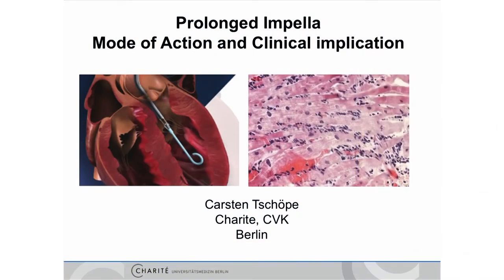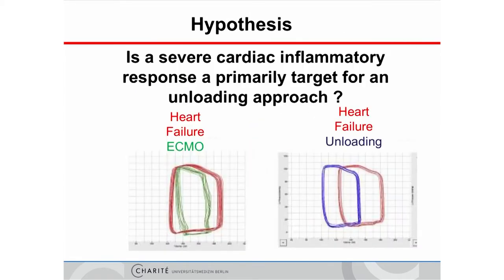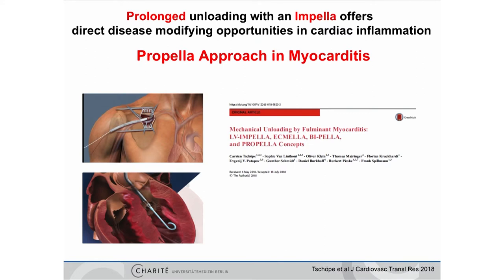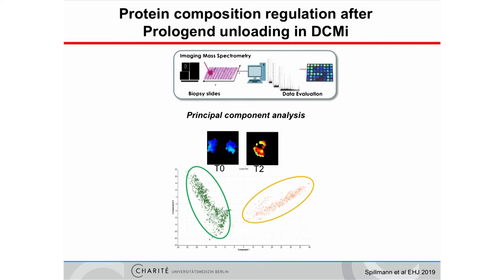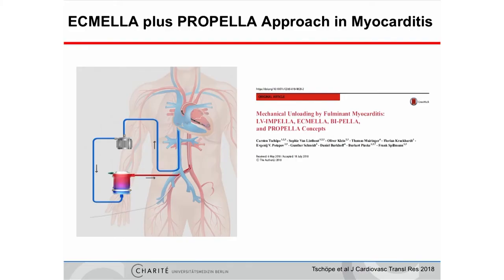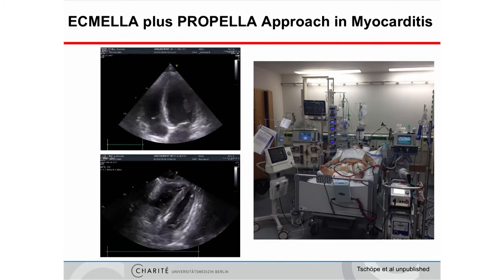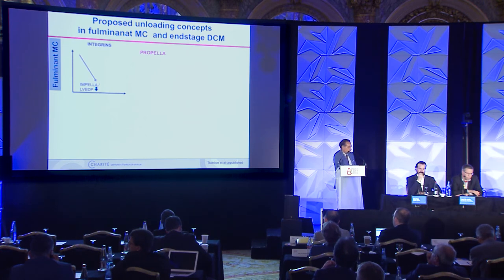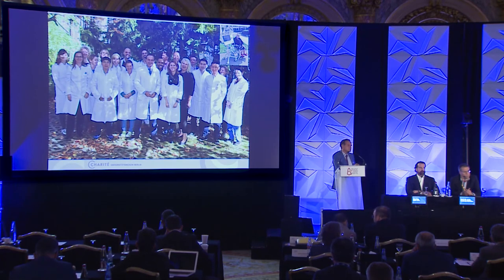Dr. Carsten Tschöpe speaking at the 2019 A-CURE Symposium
Dr. Tschöpe discusses the use of prolonged Impella support to successfully bridge patients thru cardiogenic shock resulting from myocarditis.